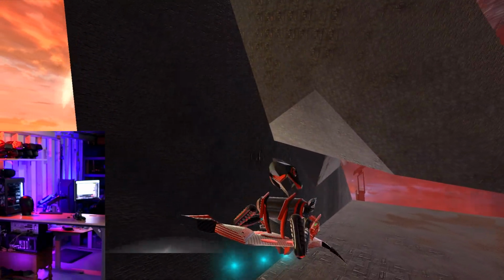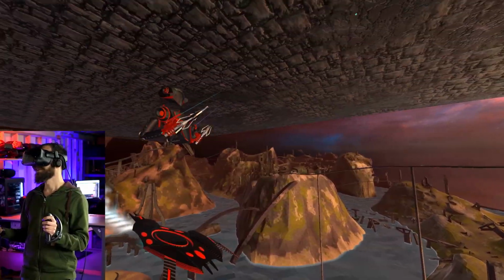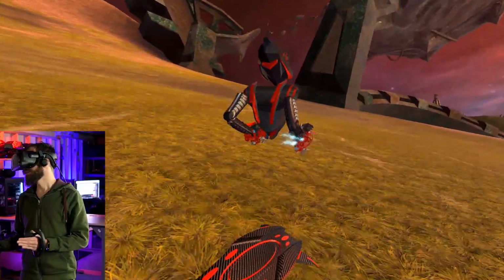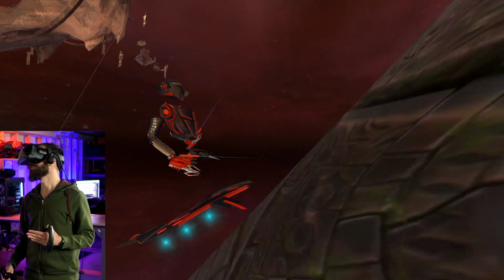Fine-tuning Jet Island's VR Moving Platform Physics to be Awesome!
Now moving platforms in Jet Island are perfect! I already fixed the bug that I found in the video. The moving platforms in the game are now totally solid!

To try out the new experimental features in Jet Island:
Right click on Jet Island in your Steam library, Properties, Betas tab, select "testing" from the drop-down list.

My name is Eric Tereshinski (Master Indie) and I'm the developer of Jet Island.

Jet Island is a VR game about speed, skill, awesome jumps, and super epic boss battles! Explore a huge open world and reach heights unlike anything else you've ever experienced before!